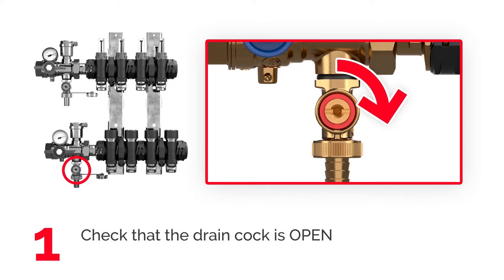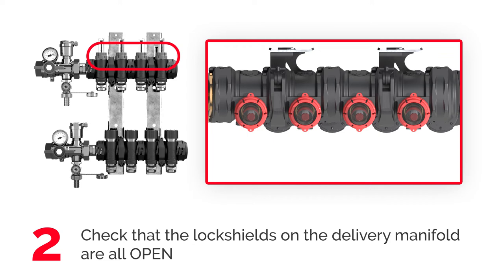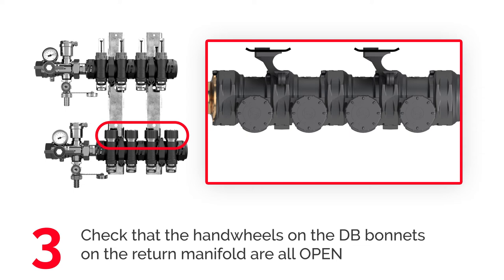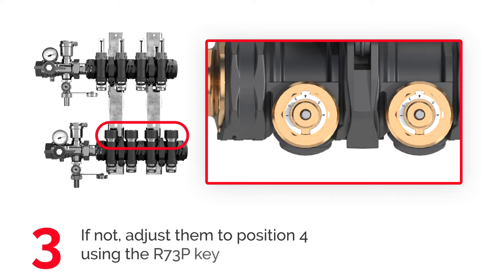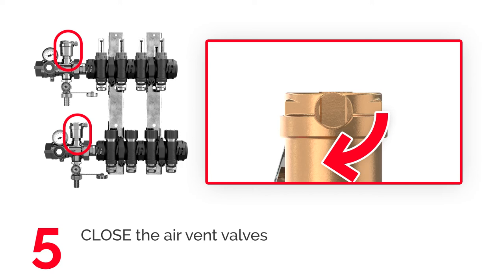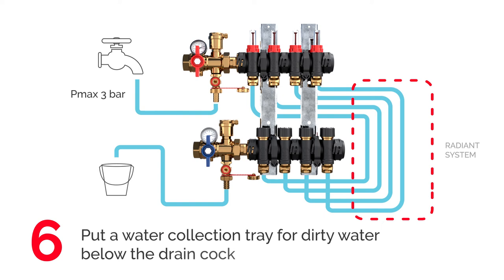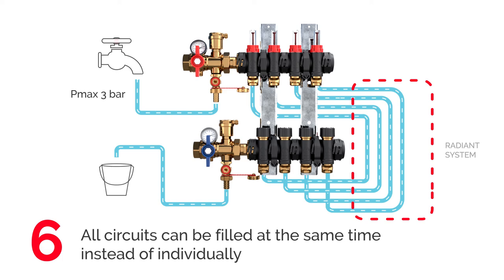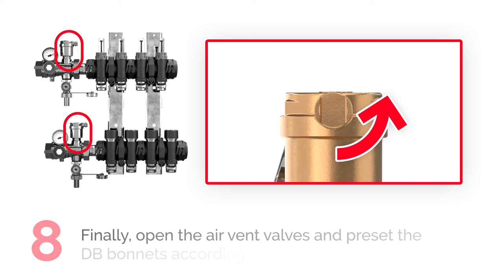Tutorial flushing and filling the radiant system 🇬🇧 | R553FPDB | GIACOMINI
Technopolymer preassembled modular manifold for HVAC systems, with dynamic flow balancing and independent setting for each individual circuit, R553FPDB.

SUMMARY
00:00 🠖 Intro
00:10 🠖 Check opening of the drain cock
00:20 🠖 Check opening of supply manifold lockshields
00:30 🠖 Check opening of the handwheels of the DB bonnets
00:47 🠖 Check the presetting of DB bonnets in position 4
01:01 🠖 Closing the shut-off valves
01:07 🠖 Closing the air vent valves
01:12 🠖 Flushing and filling the system
01:46 🠖 Closing the cocks after the filling
01:53 🠖 Open the air vent valves and preset the DB bonnets